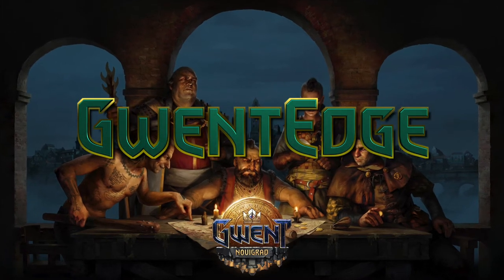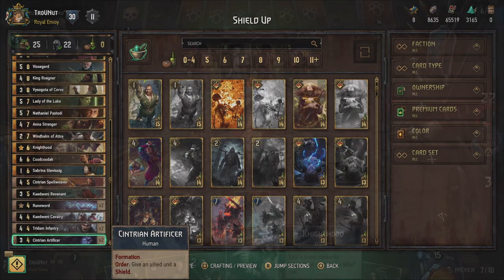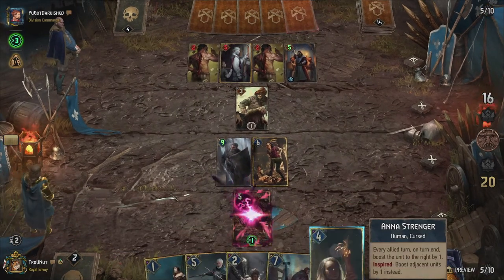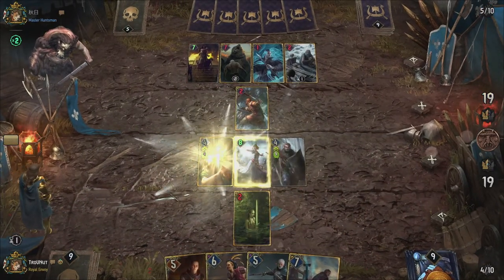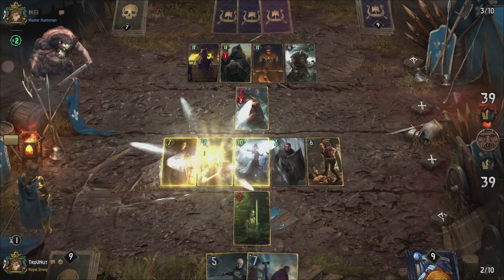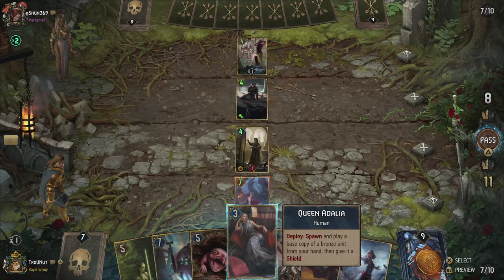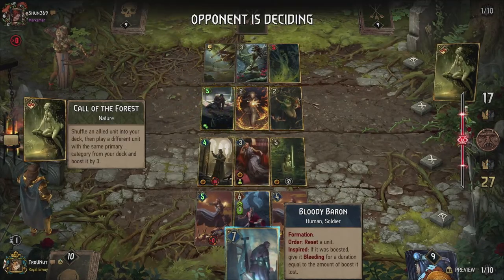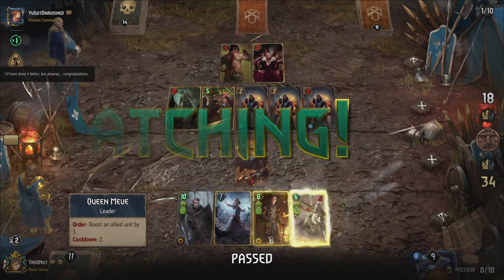Shield Up! - GwentEdge - Gwent Tips & Strategy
In today's episode of GwentEdge we talk about Patch 3.1 and the Shield Up deck. This Northern Realms deck is led by Meve and focuses on protecting certain engine cards with boosts and shields while also benefitting from both. Let me know what you think!

Deck composition:
Leader:
Queen Meve

Queen Adalia
Bloody Baron
Keira Metz
Prince Anséis
Prophet Lebioda
Botchling
Vissegerd
King Roegner
Vysogota of Corvo
Lady of the Lake
Nathaniel Pastodi
Anna Strenger
Windhalm of Attre
Knighthood
Coodcoodak
Sabrina Glevissig
Citrian Spellweaver
Kaedweni Revenant
Runeword x2
Kaedweni Cavalry
Tridam Infantry x2
Cintrian Artificer x2